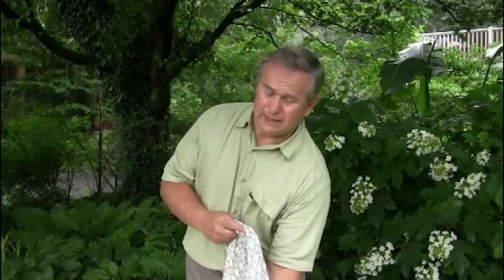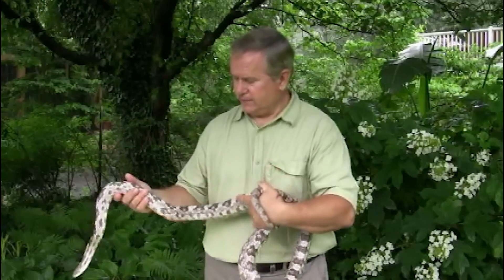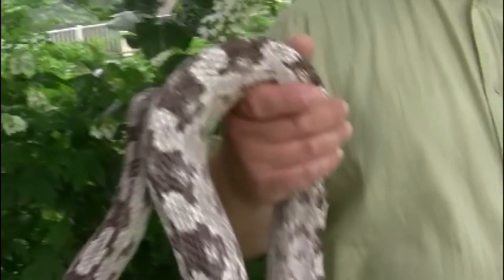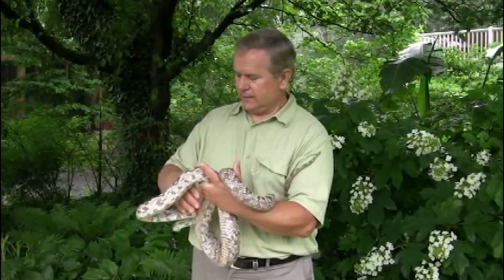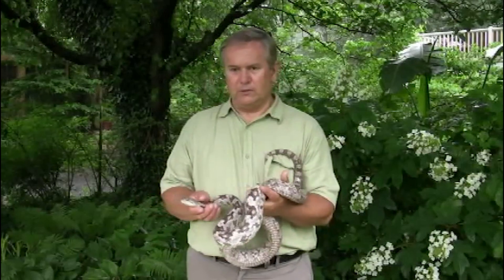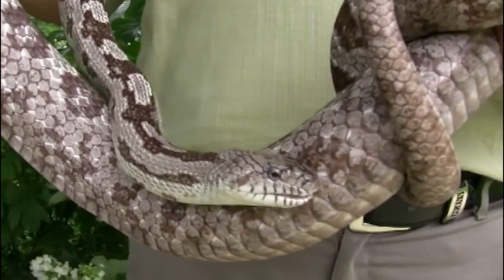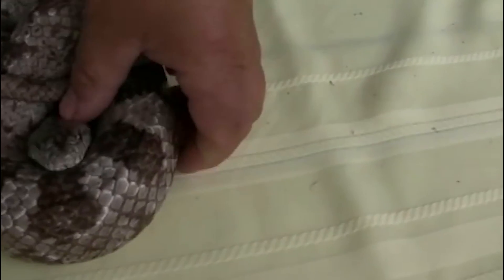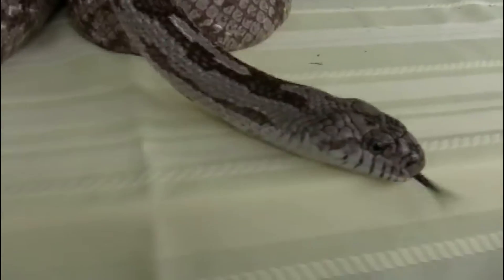Gray Rat Snake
Ray Bosmans shows off a large Gray Rat Snake.

Yeah, we mentioned the black rat snake. I want to show you it's close cousin from the South. If you lived in the South, the South, Southeastern part of the United States, instead of the black rat snake, you would find this one here. Now this one will not be found in Maryland or in the mid Atlantic region. This a big old guy here is a gray rat snake, but I show them to you to show you how large the black rats can get.

The gray rat has maintained its coloration to juvenile coloration. So this is what a baby black rat will look very, very similar to this. But as you know, the black rat will change as it gets older than this one has maintained its coloration. Snakes are able to swallow large prey food much larger than the size of their head. The snake to this size can take a rat down that's a good three inches in diameter. But again, the snake will only eat when it is hungry. And rat snakes occasionally get into bird's nest. They can be problems on Bluebird boxes. So to prevent them from getting into Bluebird box. Put some metal sheathing on top of the post that the box is sitting on so snakes can't climb on that smooth surface. If it's a bird's nest, you're trying to protect, you take a stick and gently move the snake aside. Just keep, maybe gently discourage him, but by no means do you ever try to harm the snake at all. Okay, so this is a grey rat. An example of what the size of the black rat will be and what the juvenile pattern looks like.